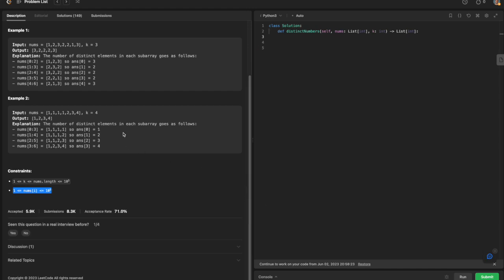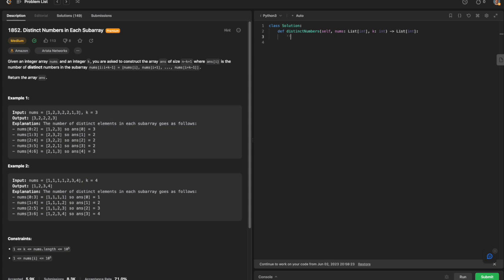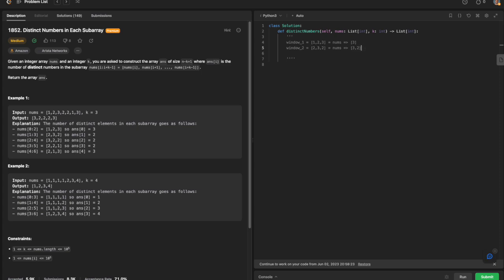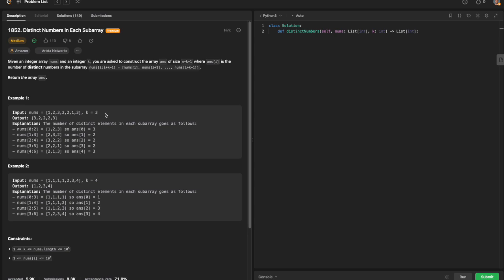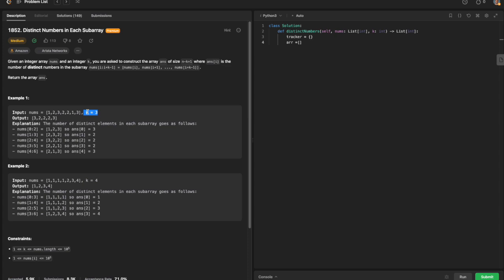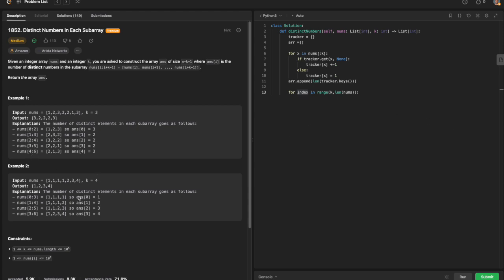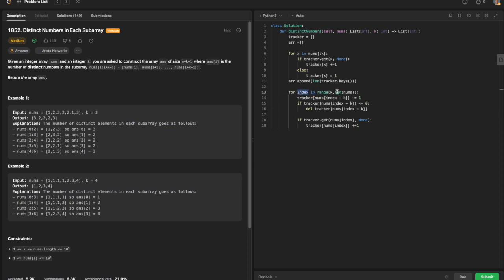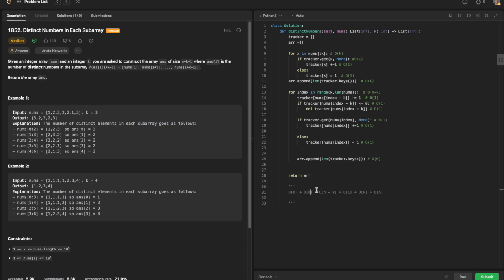LeetCode 1852: Solve It in O(n) Time